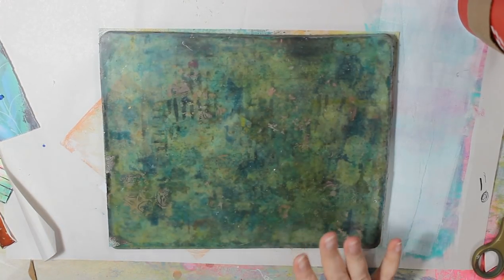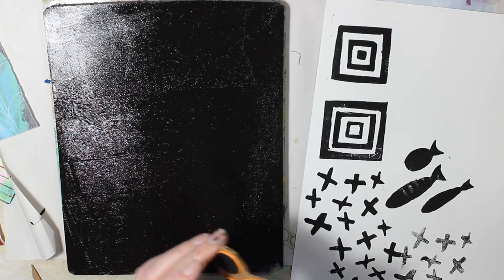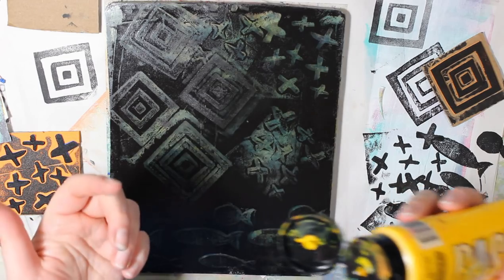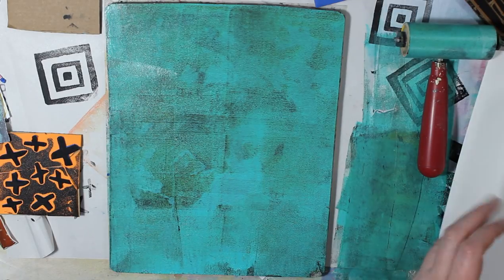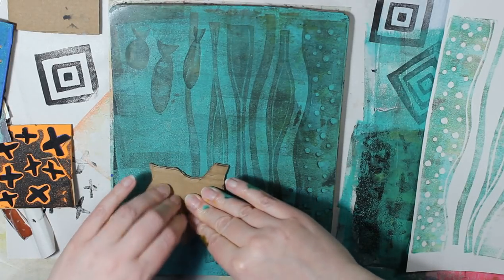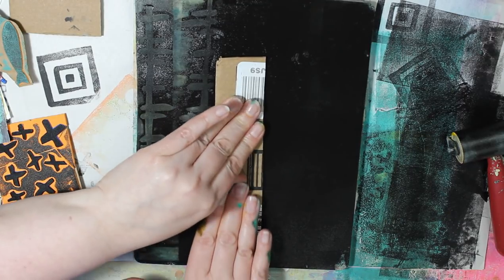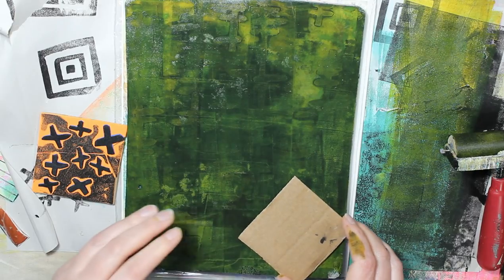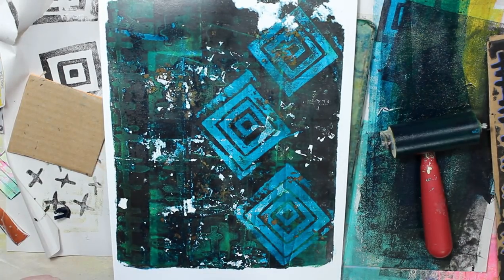Foam Stamps Part 2, Gel Printing with our DIY Foam Stamps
In this video we are going to take the Foam Stamps we made in Part 1 and do a few prints!
All you need:
Foam Stamps from Part 1
Paper of your choice. I tend to use Recollections 65lb/176 g, 8.5 in X 11in / 21.5 cm X 27.9 cm White Cardstock Paper